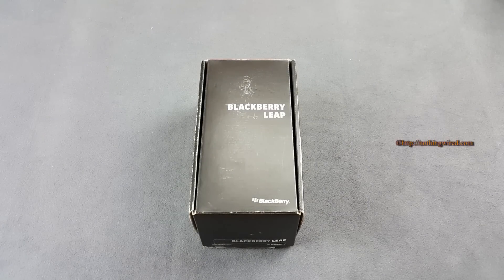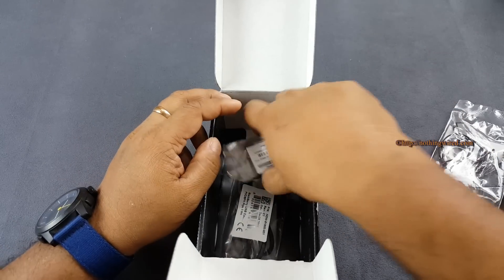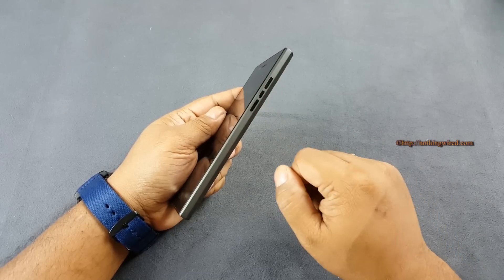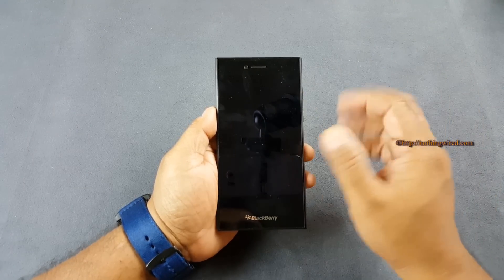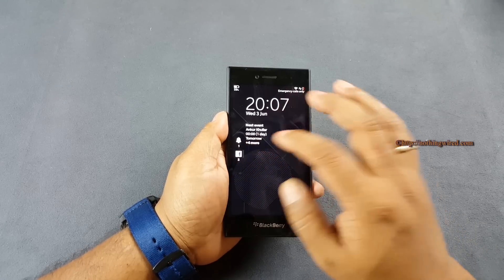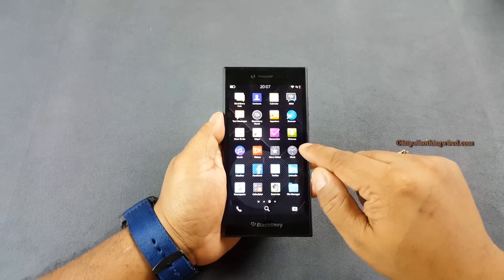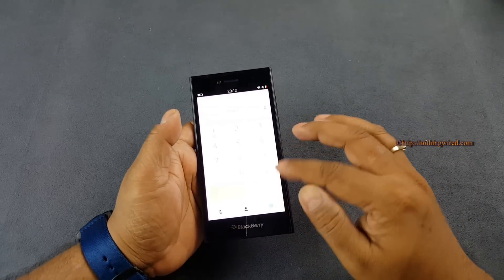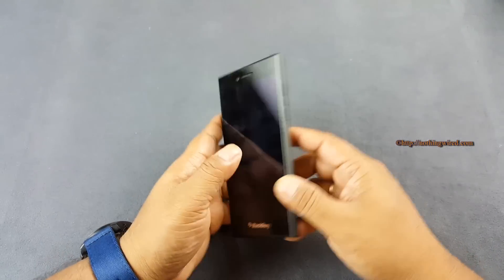Blackberry Leap Unboxing & Full Review, Camera test, Samples, Sound, Verdict